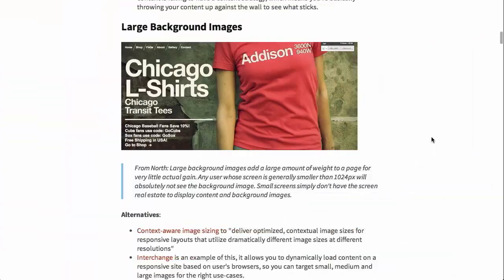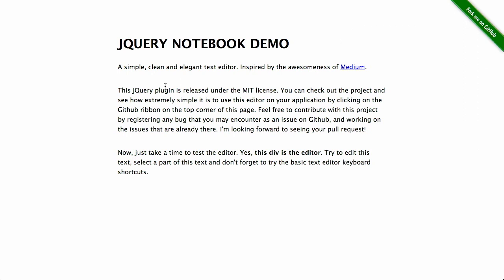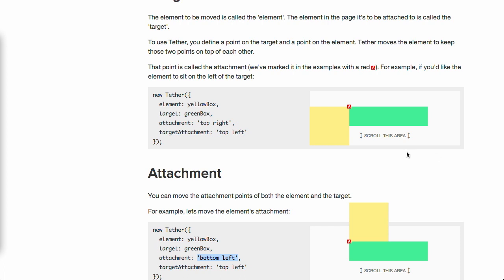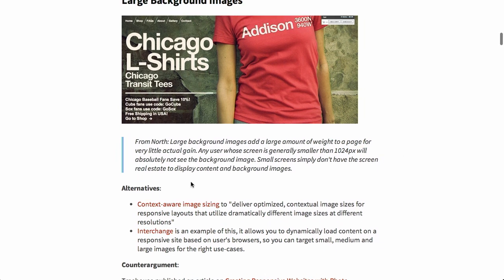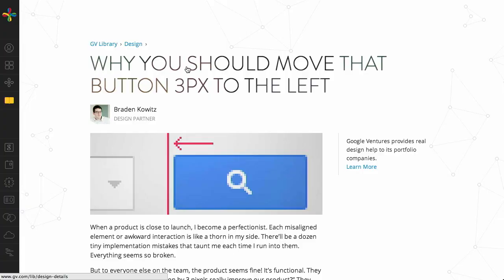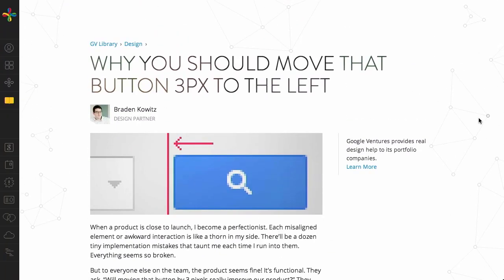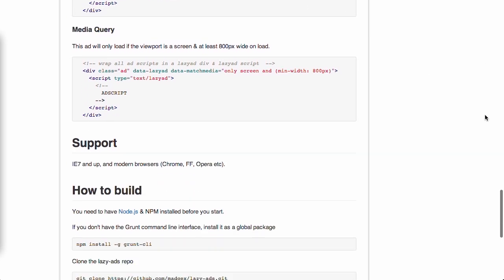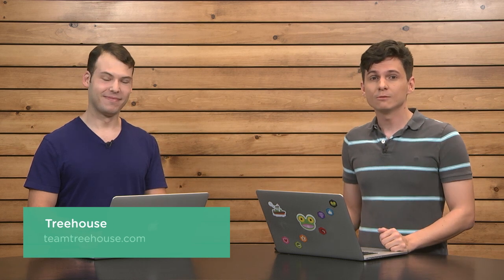Outdated UX Patterns | Learn Angular JS | Lazy Ads | The Treehouse Show Episode 81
Why you should move that button 3px to the left | Google Ventures